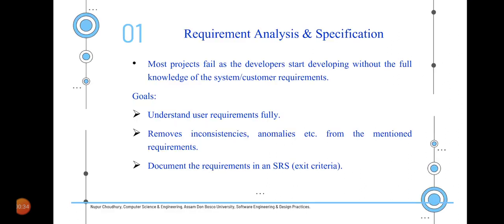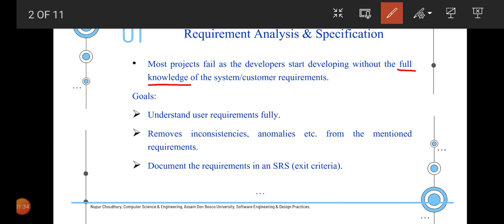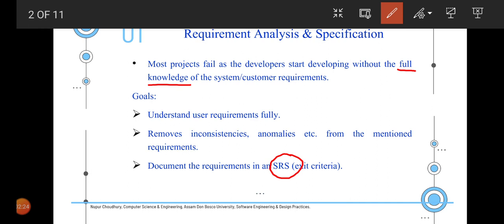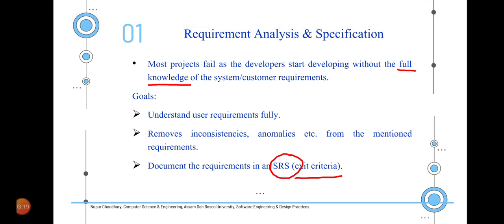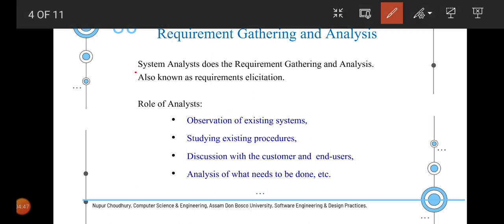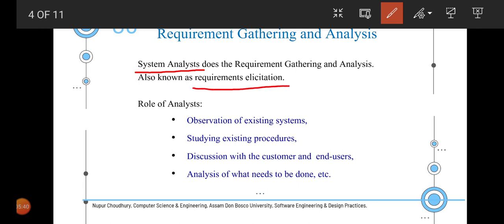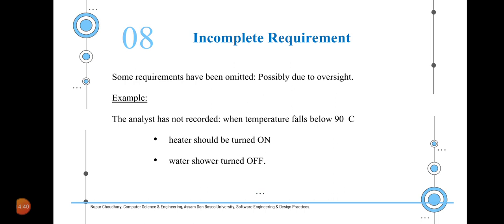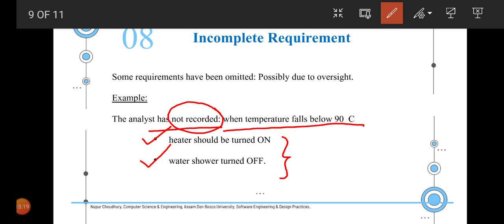Software Engineering and Designing Concepts: Requirement Analysis & Specification - Part 9